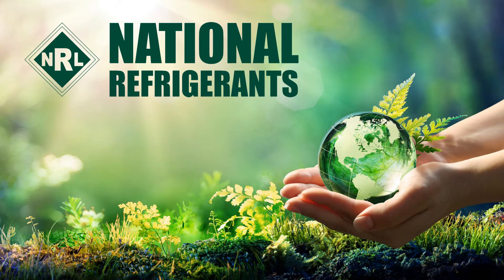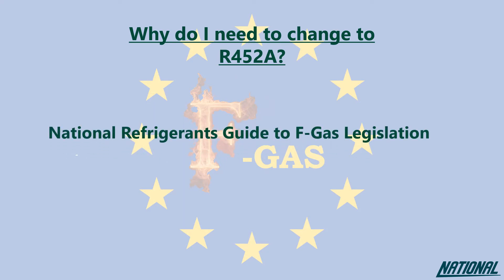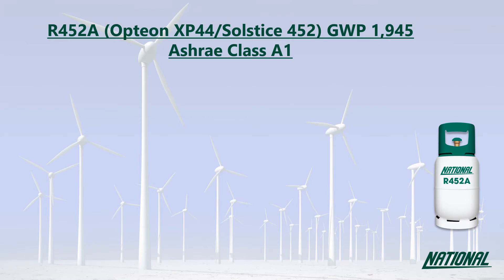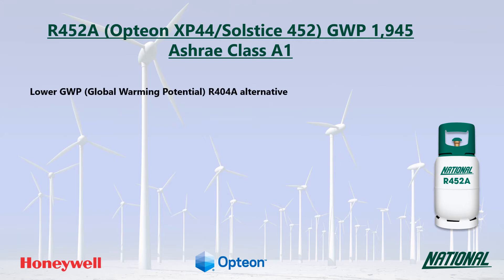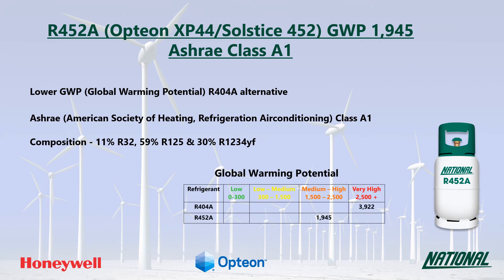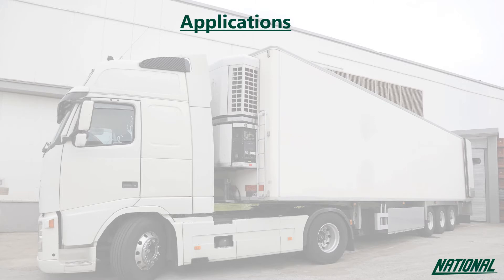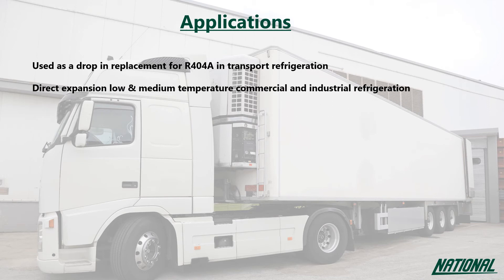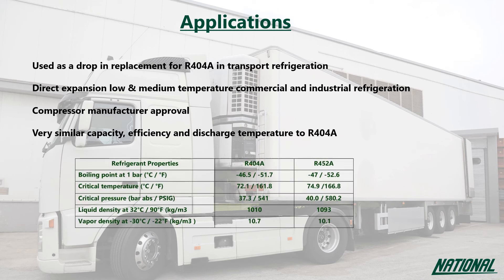A Guide To R452A